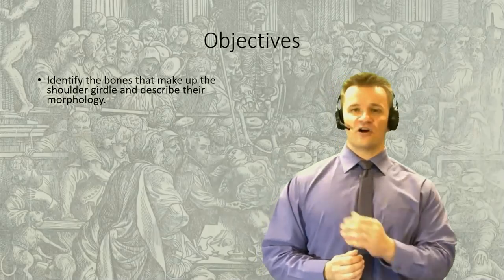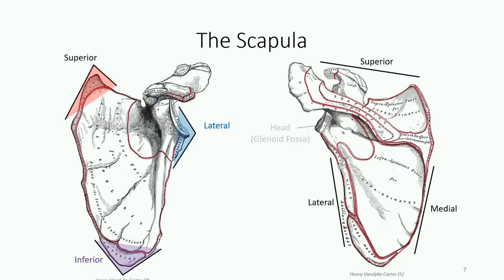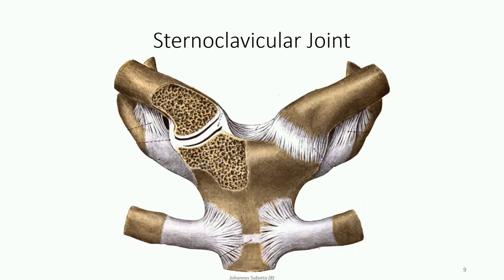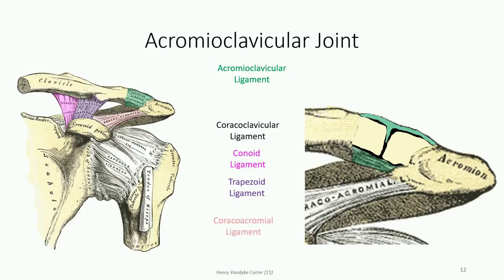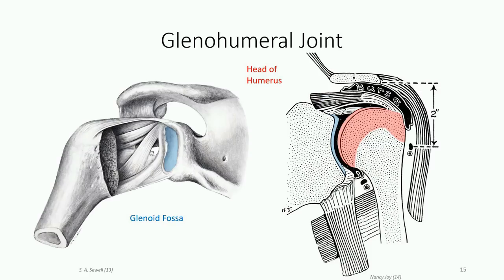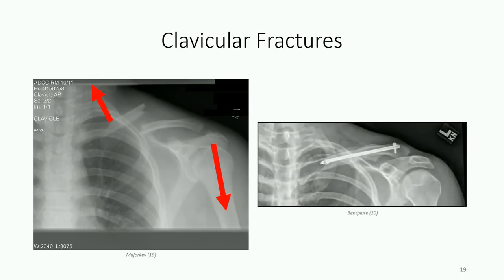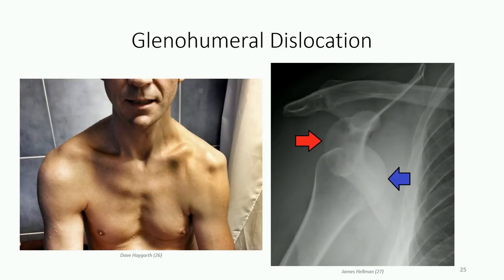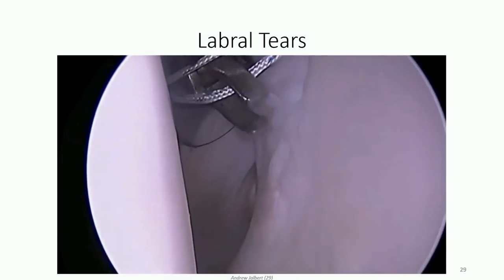ANA407 Class 05 1 The Shoulder Girdle Osteology and Arthrology